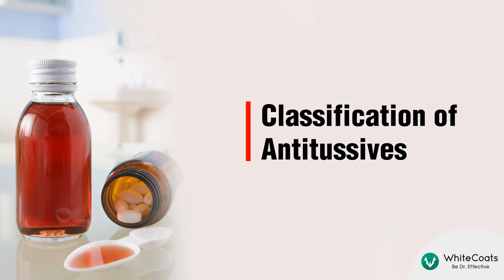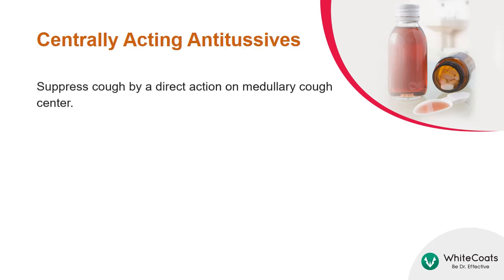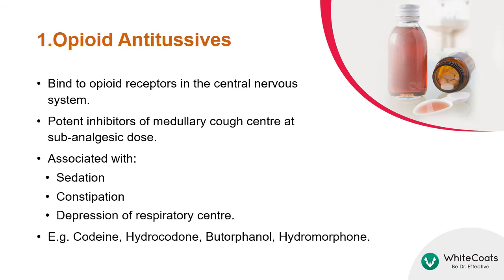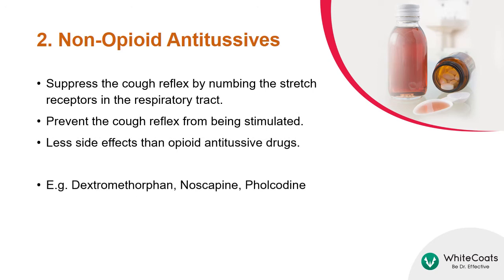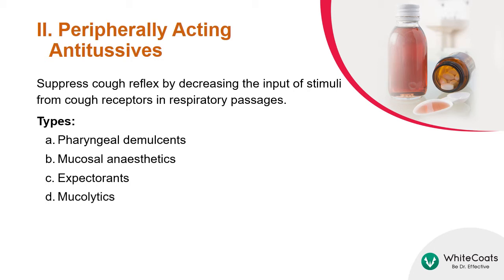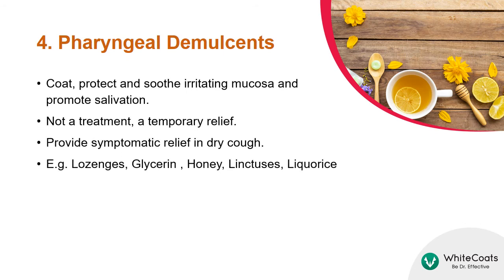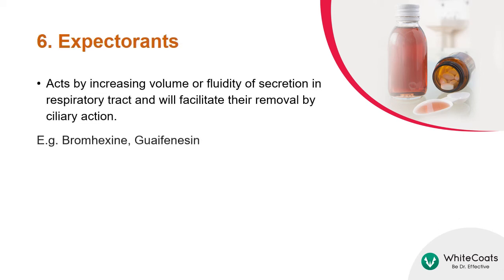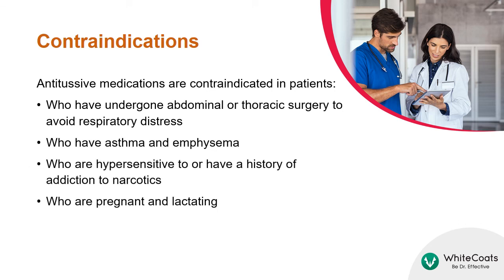WhiteCoats | Clinical Insights | Classification of Antitussives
The video showcases a summary of the clinical practice guidelines on prescribing of antitussives proposed by American College of Chest Physician, CHEST (2006) for the management of cough.

To know more about how WhiteCoats can help you in your professional advancement,

To set up an online consultation for your practice through Personalized Digital Clinic by WhiteCoats,